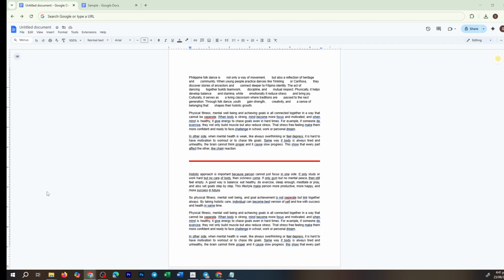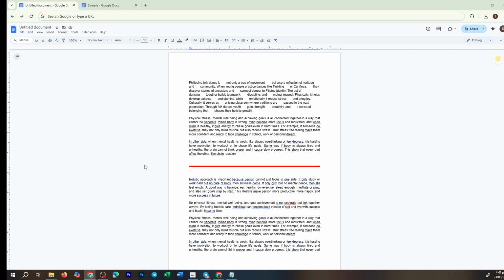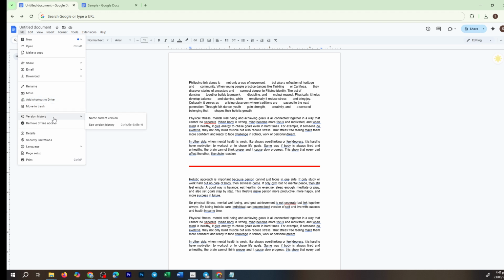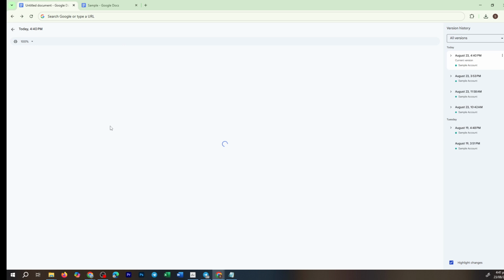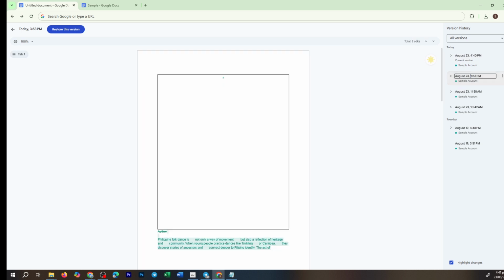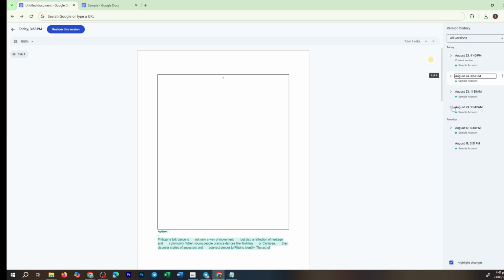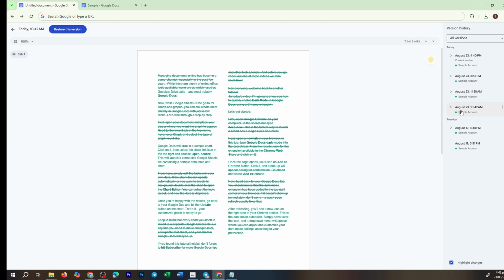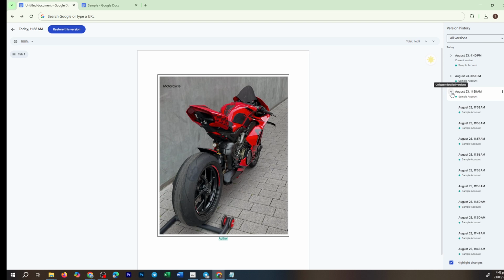How To View Revision History In Google Docs [2026 Guide]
In today's video we cover Google Docs tips, Google Docs tutorial, view revision history in Google Docs, Google Docs 2026 guide, how to use Google Docs, Google Docs tricks, Google Docs for students, Google Docs features, Google Docs productivity, Google Docs editing, Google Docs beginner tutorial, Google Docs version history, Google Docs track changes